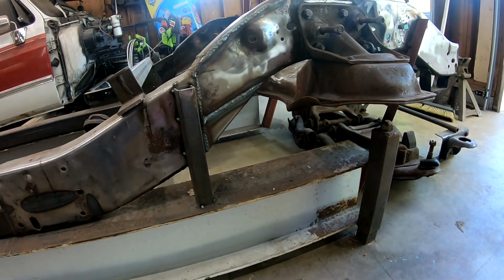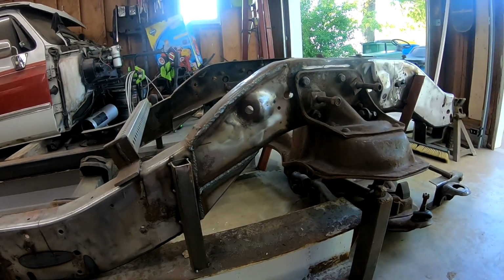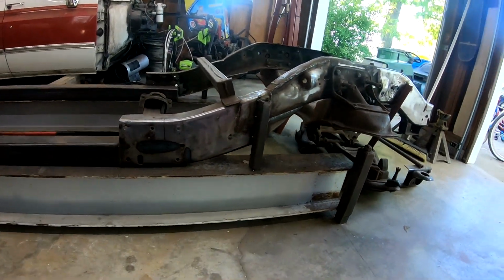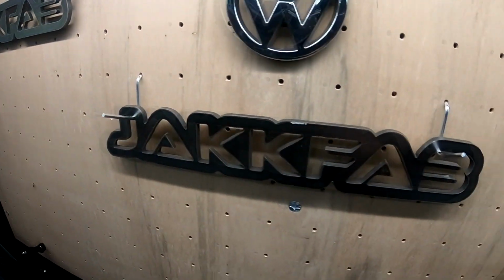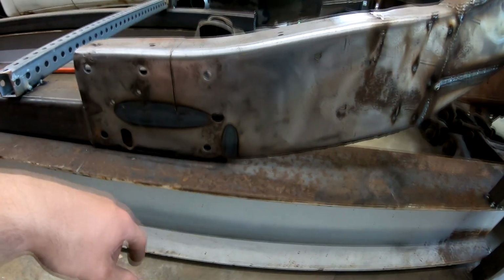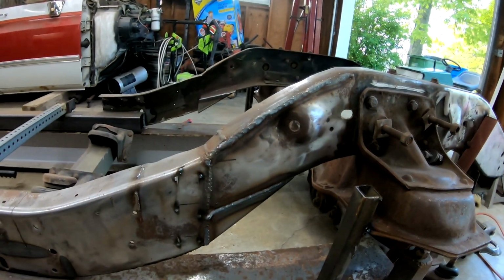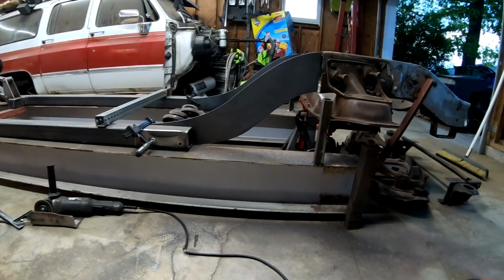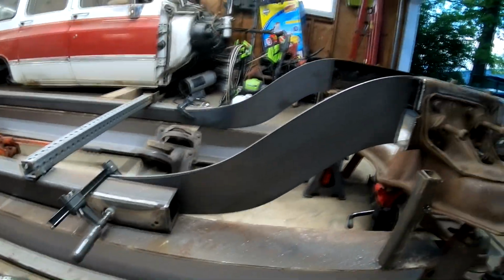Suburban Ep1: SFBD Frame Transitions!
Finally working on the Suburban build. This video I will be making new frame transitions from the stock front clip to the new 3x3 frame rails.

Rohde Fabrication